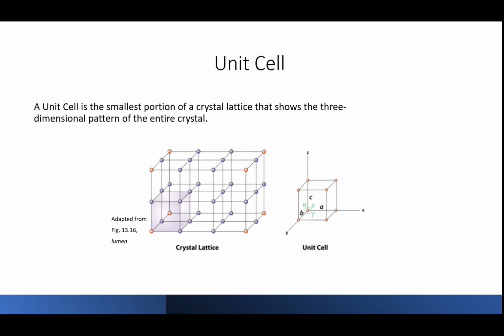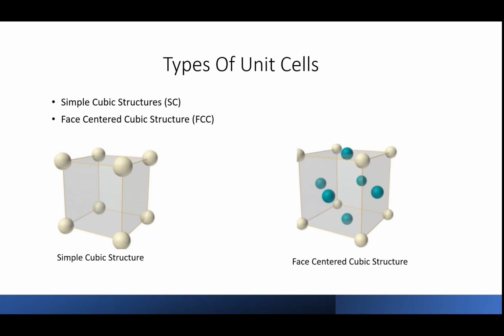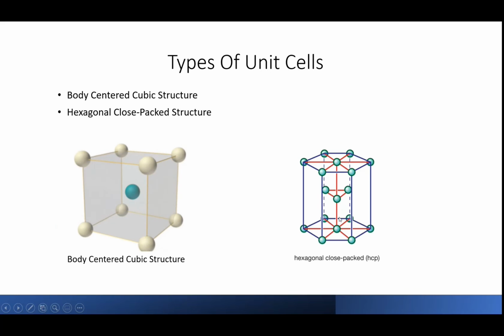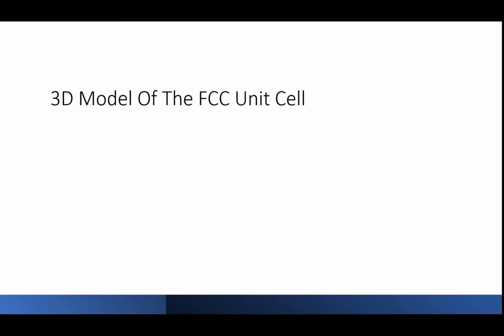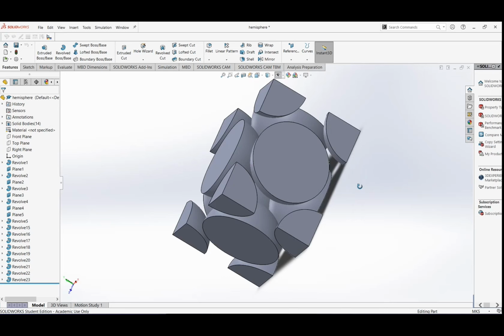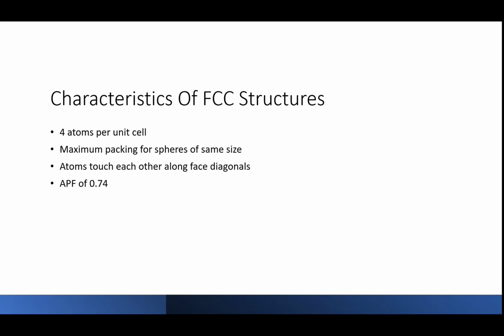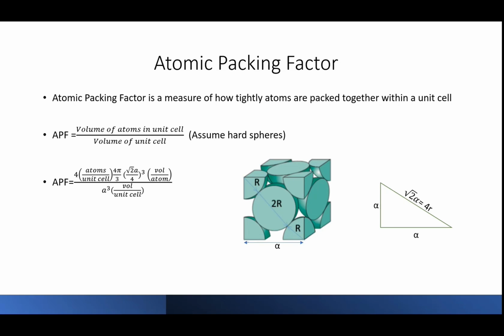24. Aaron Morgan presents his project on FFC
Aaron Morgan presents his project on FFC for Intro to Material Science class